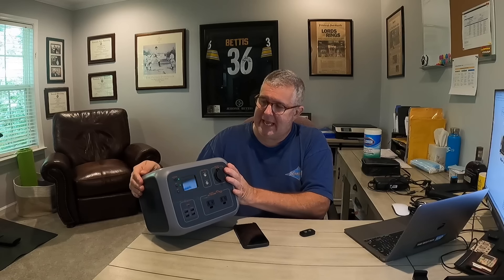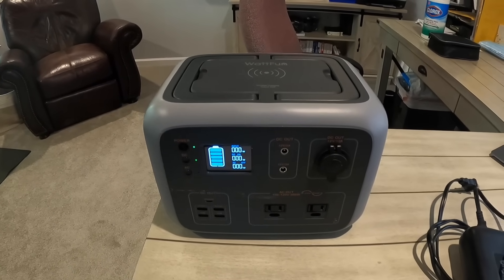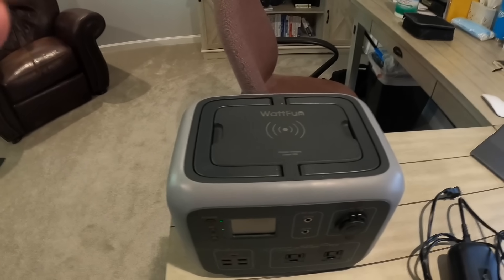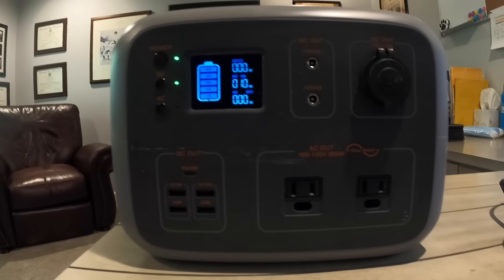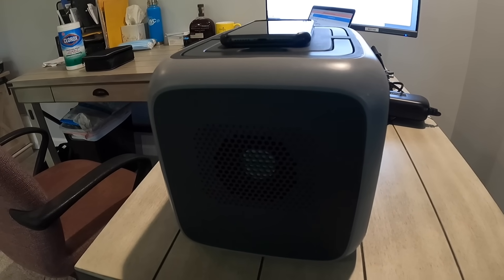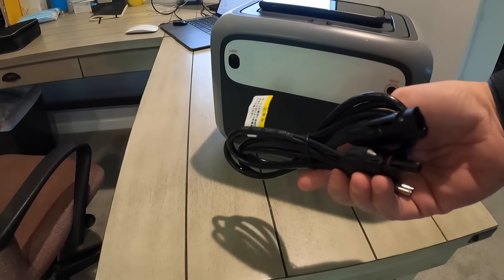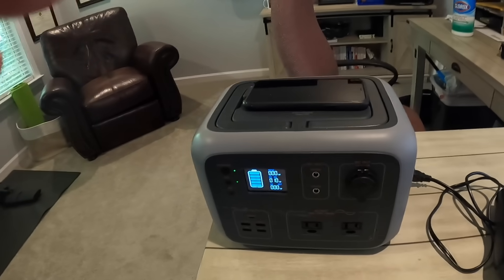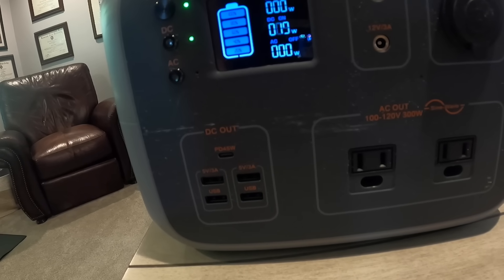WattFun 500Wh Portable Power Station 6 month review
This is video describing the 500WH portable power station after owing for 6 months.

Upgraded 500Wh High Capacity Outdoor Power Supply: Wattfun 2021 super capacity lithium backup battery pack equipped with 500Wh/300W (Peak 450W), the cycle life can be 1000+. It’s portable and powerful enough to charge a smartphone up to 45 times, a laptop 8 times, a CPAP machine 30 Hours, a mini car refrigerator about 8 Hours. Meet all your daily home and camping needs.
Widely Range of Applications: It features 11 out put ports for most kinds of appliances. Two AC Outlet (Standard AC110V US Plug) for most household appliance under 300W such as CPAP, Laptop, TV, Drone;Two DC Output(MAX 12V/6A) and One DC Cigarette Lighter Output Port(12V 10A) for car powered devices like Car Fridge, Vacuum Cleaner; One PD Type-C (Max 45W) is a more faster charge mode for Laptop MacBook & PD USB-C Phones ;Four USB port(MAX 5V/3A) for Phones, Camera, Light . Works so cool!
Efficient MPPT Solar Charging: Built-in MPPT system enables it to adapt to optimal voltage levels when charging with sunlight for better efficiency. Broad compatibility with most solar panels, you can fully charge in 5.5-6 hours(solar panel not included).You can also charge it with the wall sockets as well as the cigarette lighter as you want.
Advanced Battery Management System: Wattfun power station built-in BMS battery protects against over current, power surge, over voltage, and overheating, ensuring the safety of you and your devices while prolonging battery life.Pure sine wave inverter ensures safety while powering sensitive devices like laptops and reduces audible and electrical noise.
Convenient and Space Saving :LCD screen allows you to check real time information easier; updated LED light with SOS mode for emergencies, this going to be very useful at night or emergency; the handle is a good design for space saving. Comes with all the accessories you need.

jackery 1000
goal zero yeti
jackery power station
bluetti 2400wh solar generator
best portable power station
yeti power station
jackery power bank
jackery battery
yeti battery
portable power station for camping
portable power station with solar panel
wattfun power station
wattfun solar generator
wattfun portable power station
wattfun 500wh
wattfun power station review

 wattfun 500wh portable power station

 wattfun 500wh power station

 wattfun portable power station review